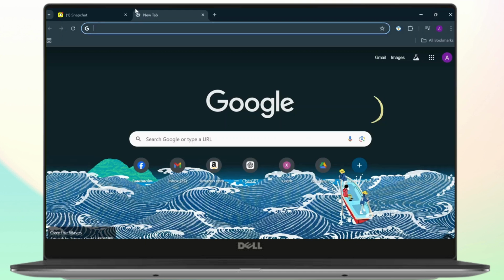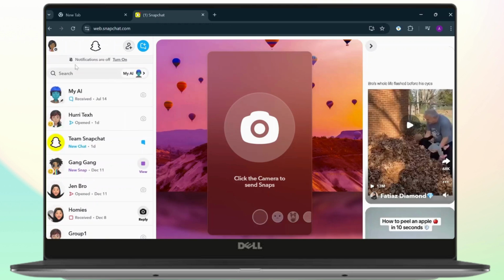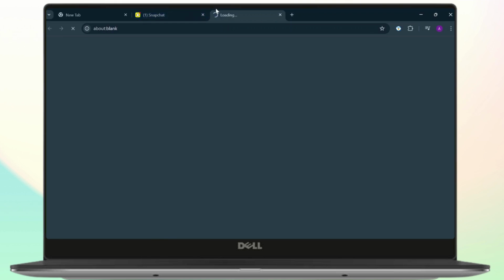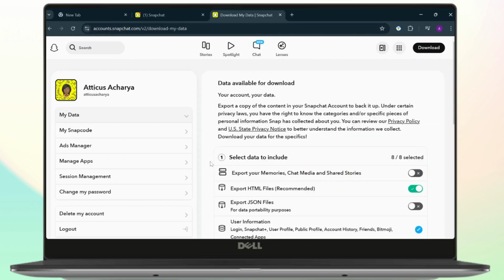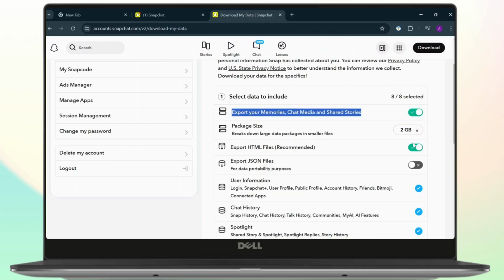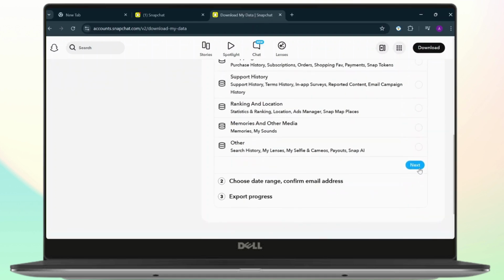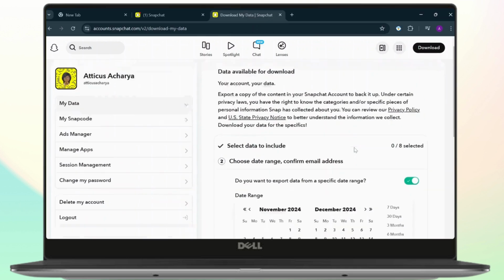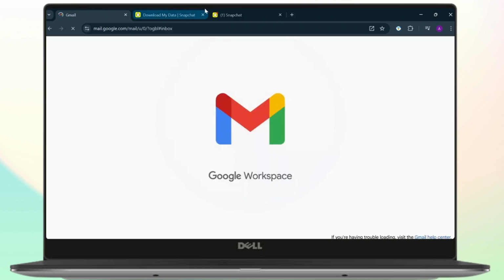How to Access Memories on Snapchat Web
Hey everyone,

Learn how to access Memories on Snapchat Web in this easy-to-follow tutorial. Whether you're using Snapchat on your PC or need to revisit saved memories, we’ll guide you through the process step by step!

In this video, you'll discover how to access Memories on Snapchat, including how to find saved and backed-up memories on Snapchat Web. Plus, you'll learn how to navigate Snapchat Web features on your computer.

Timestamps:
0:00 Introduction
0:15 Step 1: Logging into Snapchat Web
0:40 Step 2: Navigating to Memories
1:10 Step 3: Accessing and Managing Memories